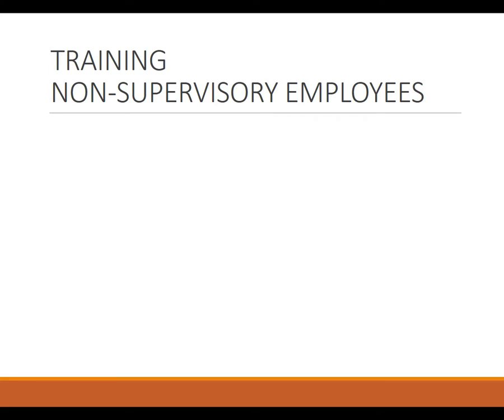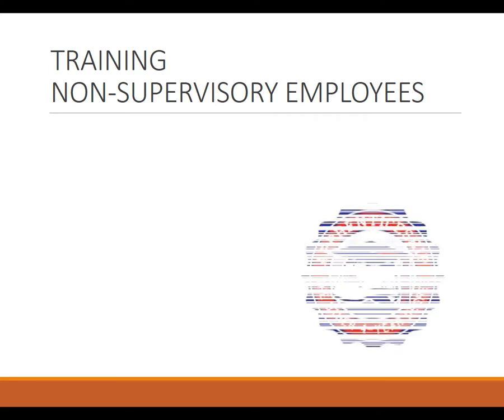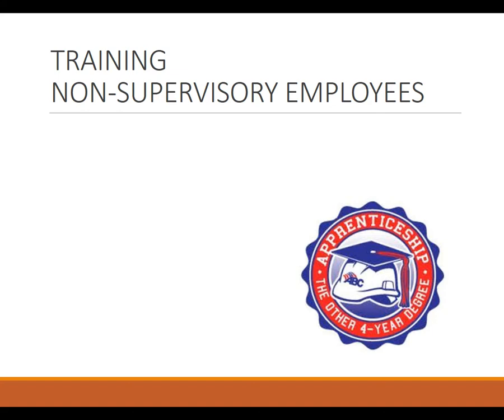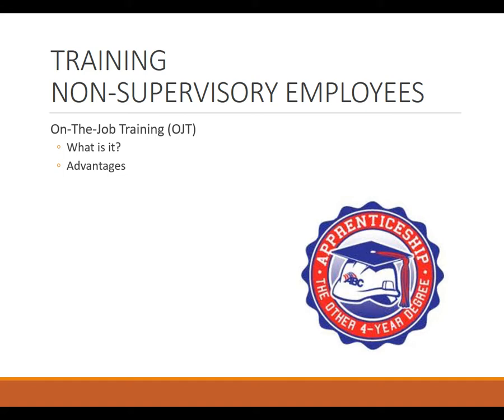TRAINING METHODS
A brief breakdown of training techniques used with both Non-supervisory and Supervisory employees.